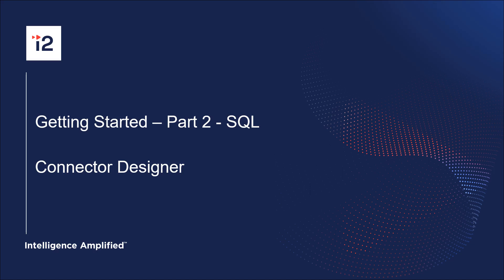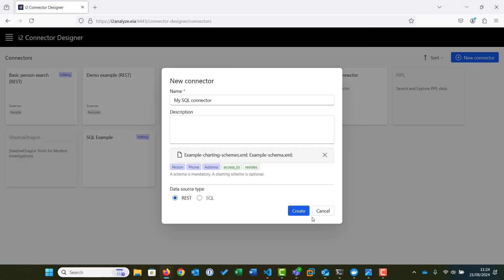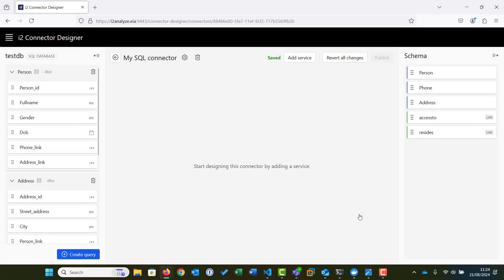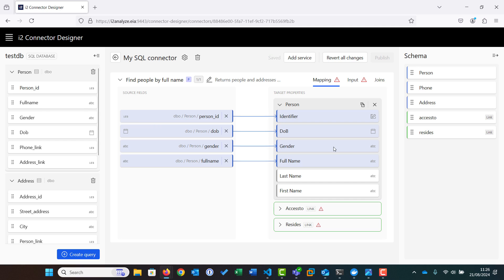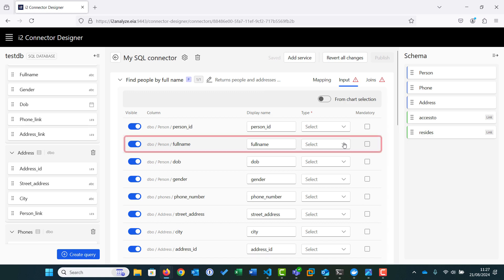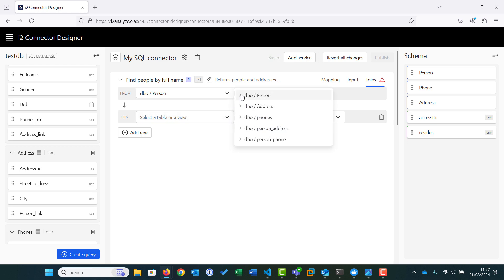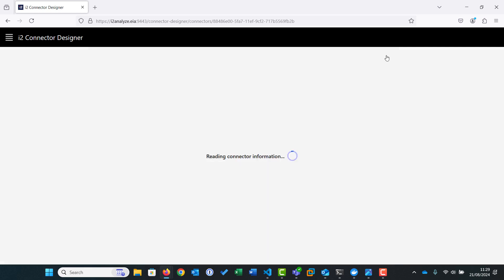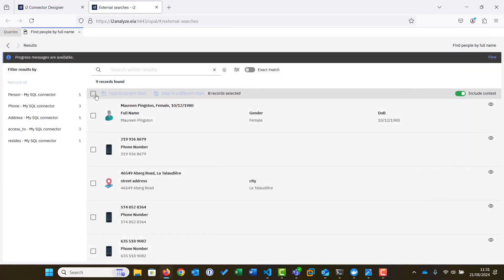Connector Designer Getting Started SQL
Connector Designer is a feature of Analysis Studio or Hub that provides a "code-free" visual tool for creating and modifying simple external searches against third-party data sources. Analysts with experience of working with REST services or SQL databases can set up connectors and simple searches without requiring coding skills or using external consulting resources.

This video shows how you can create a connector to a SQL database using Connector Designer.